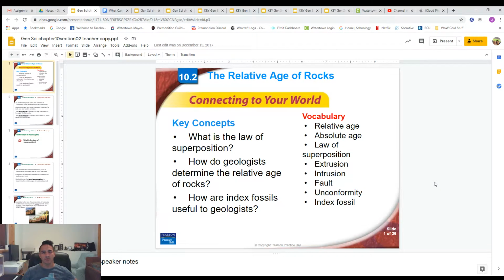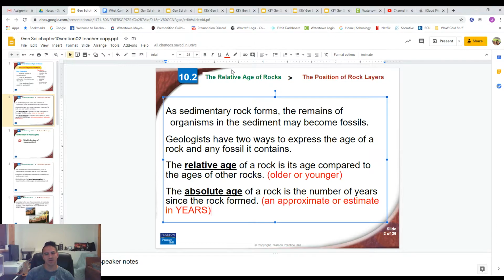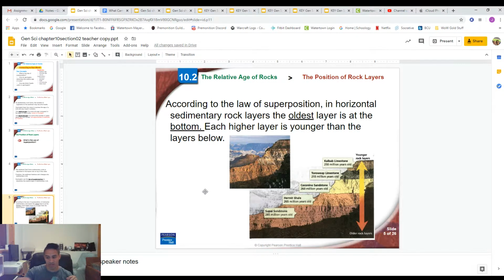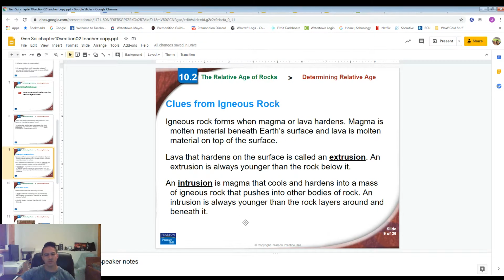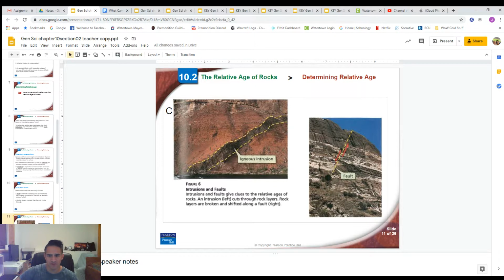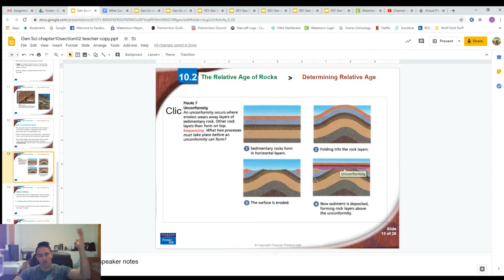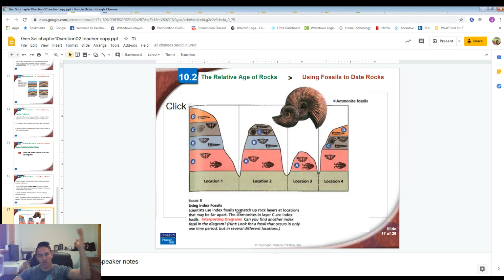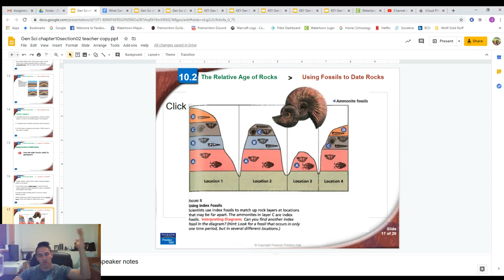Chapter 10 section 02 The Relative Age of Rocks lecture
**I apologize for the delay in audio as well as the video freezing partway through**